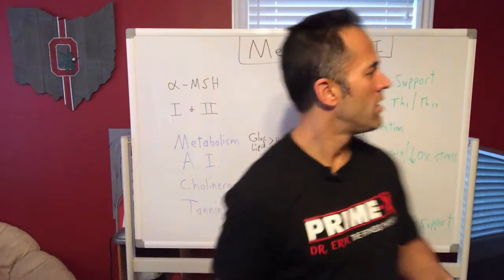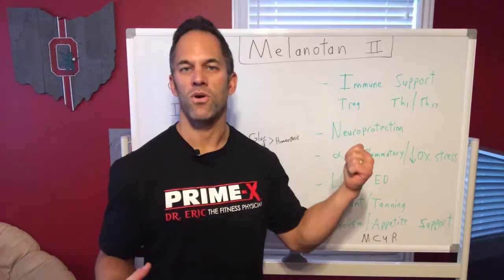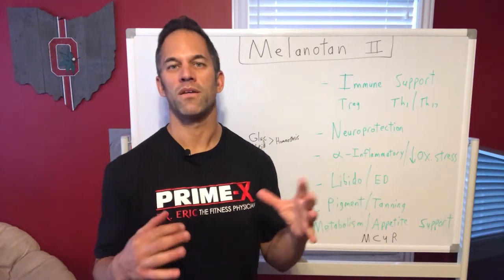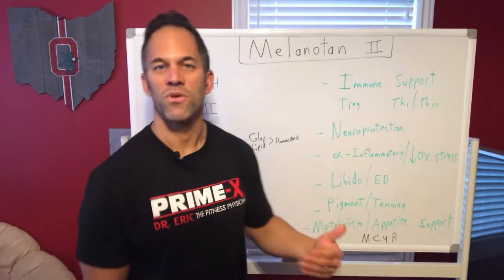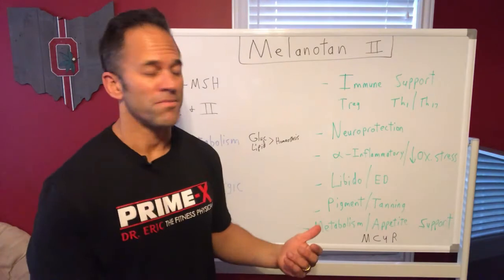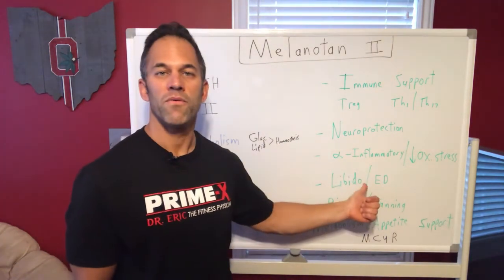Melanotan II- Another Amazing Peptide!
Have any questions? Feel free to send Dr. Eric a message!

Dr. Eric of Prime-X continues his Peptide Series with Melanotan II.  Learn all about this amazing healing peptide- anti-inflammatory, metabolism support, tanning, libido, and more!